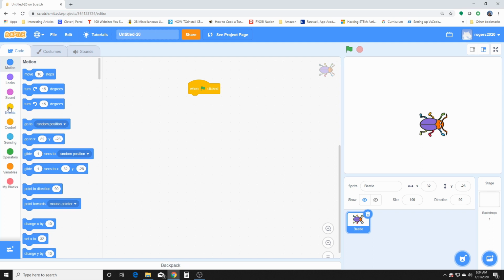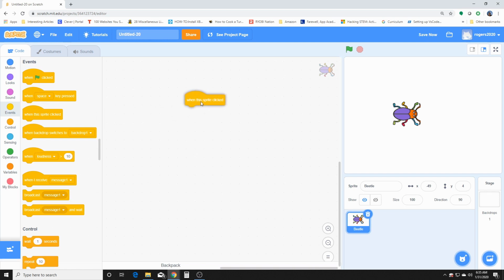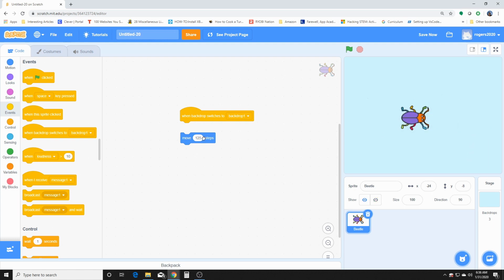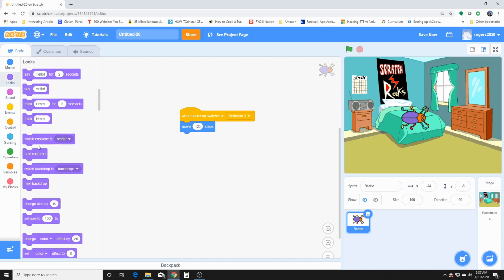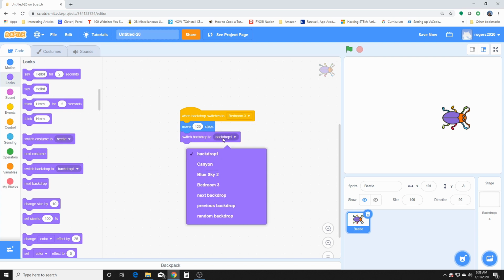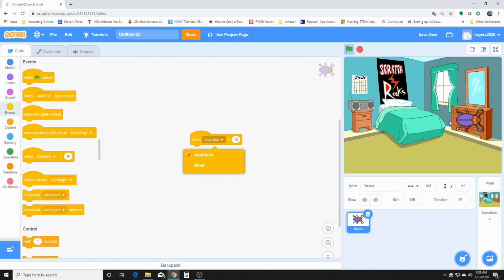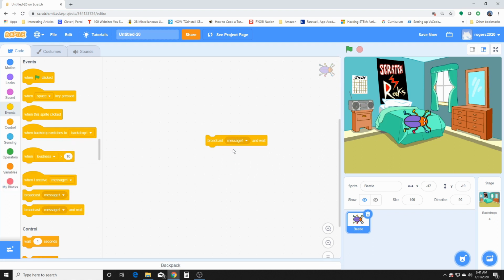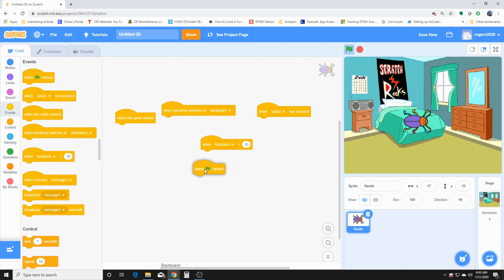Scratch Tutorial: Explore Event Blocks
In this Scratch Tutorial: How To Control Events in Your Programs!, I'll walk you through all eight event blocks and explore how each of them work in Scratch 3. I'll teach you what they do and how to use them in your programs. Six of these blocks are Hat blocks which means they initiate events in your program.In fact, without the primary when flag clicked block, nothing happens in your program!! These six hat blocks are super critical and are perhaps the most used blocks available in Scratch. There are two stack blocks which allow you to perform advanced features in Scratch which are covered in this video

This video is part of a new series of Scratch tutorials where we break down all the different types of blocks within the Scratch world and teach you how to use them in your programs. This tutorial is perfect for people wanting to get started with learning how to code or for teachers wanting to introduce coding to their classroom. This is the perfect beginner learning tutorial because it covers the basics before you deep dive into creating fun and exciting projects.  I hope that you learn something amazing and please check some of our different tutorial videos!